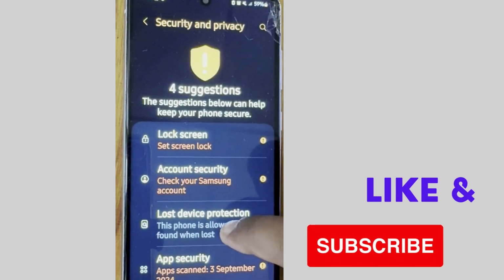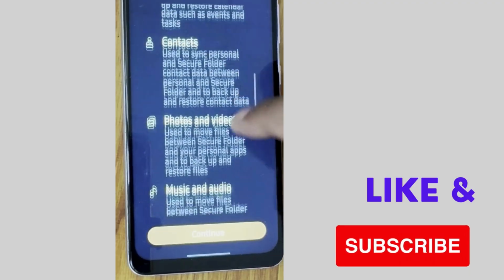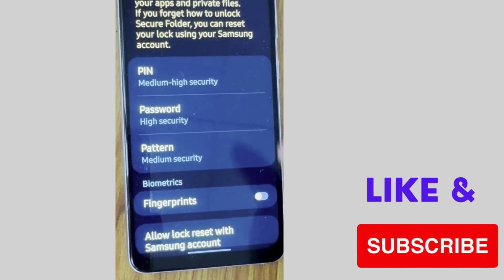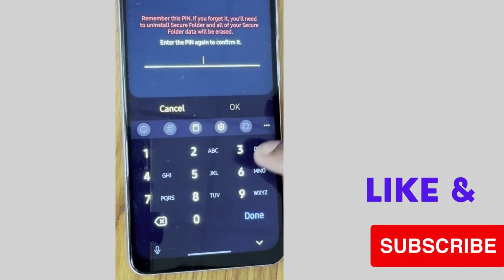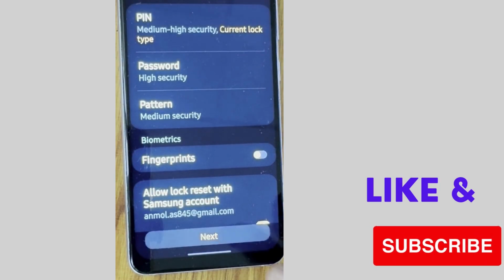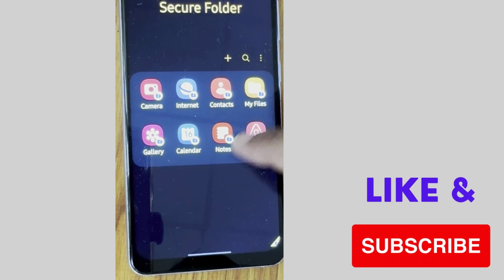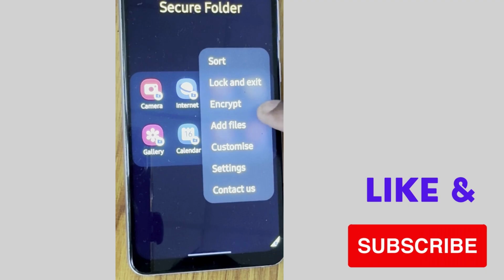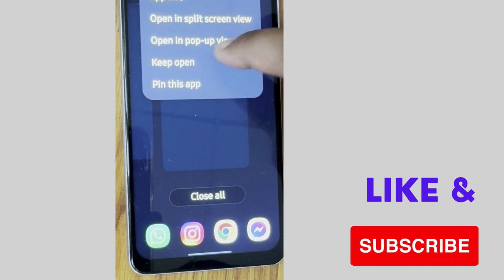Keep Your Apps Secret on Samsung Galaxy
How to use secure folder to Hide apps and files on Samsung Galaxy Android